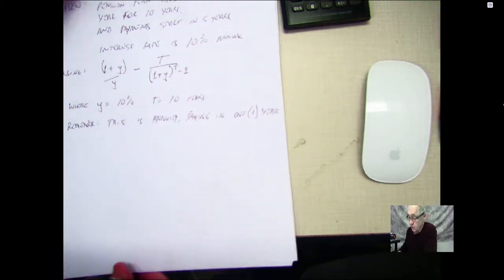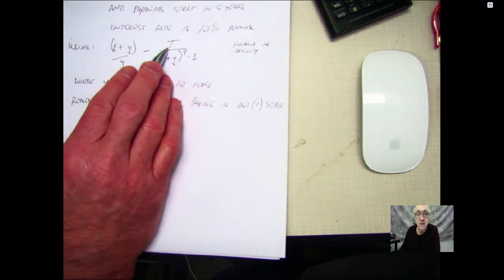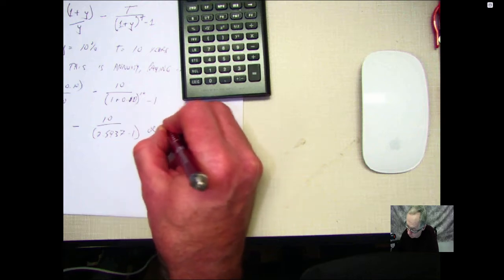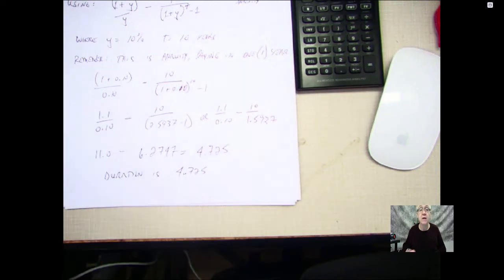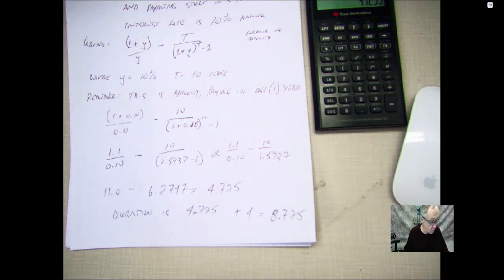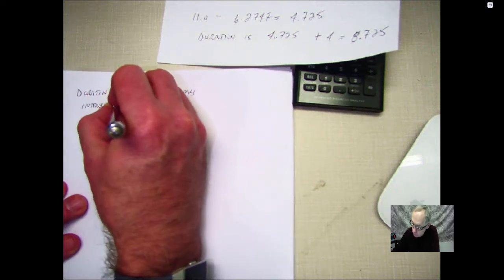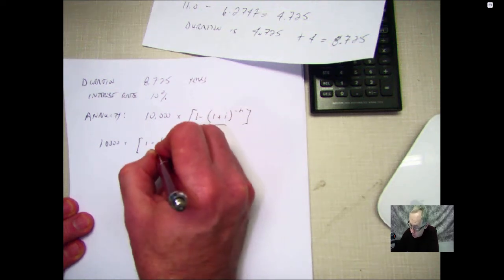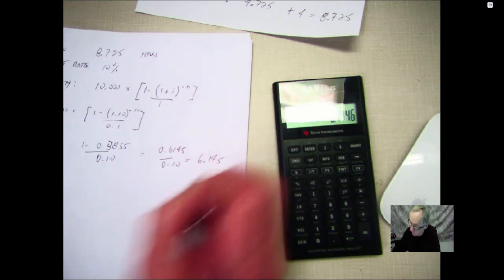Chapter 14 # 15 - 10 Dec 2018